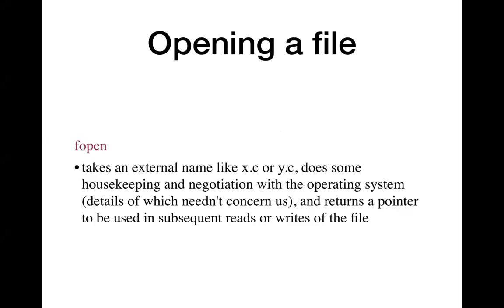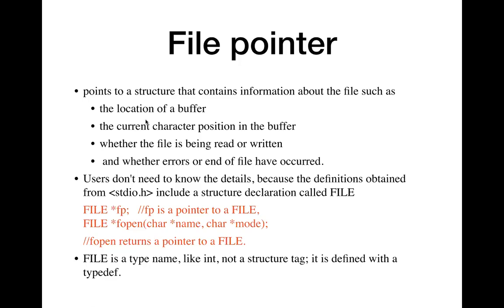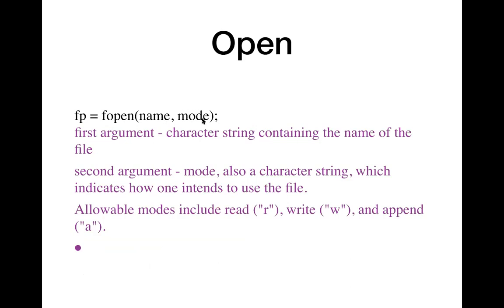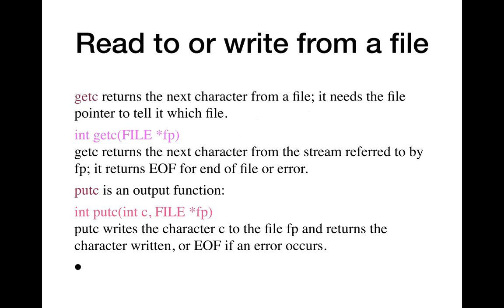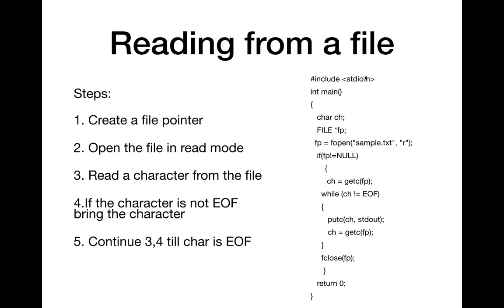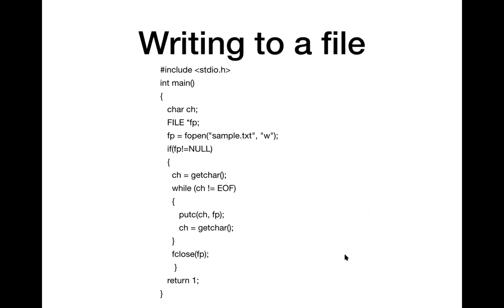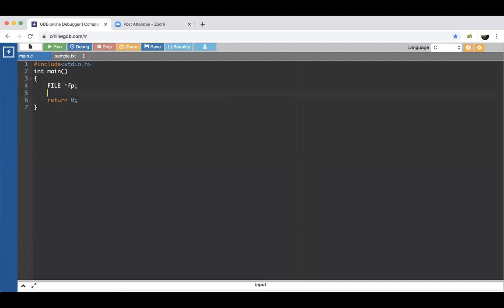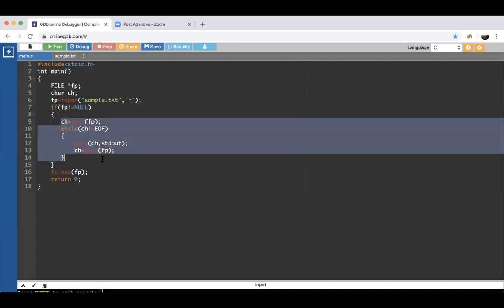file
This video describes file access in a very simple manner